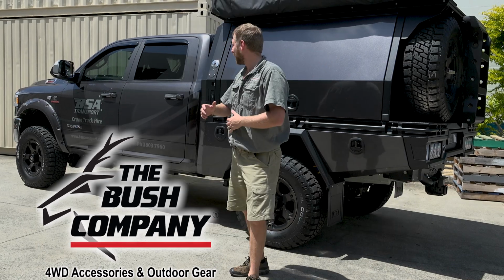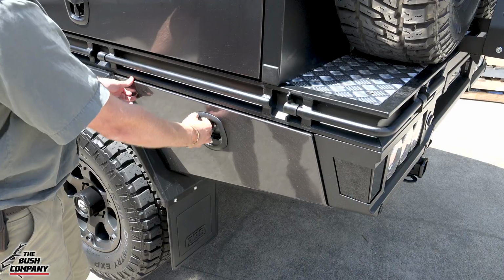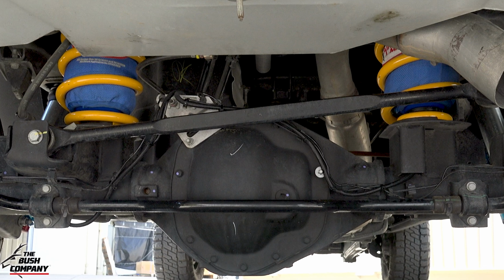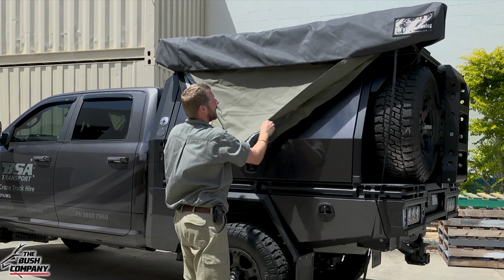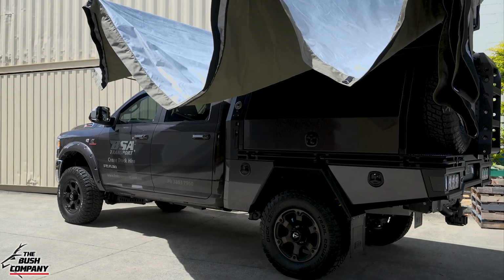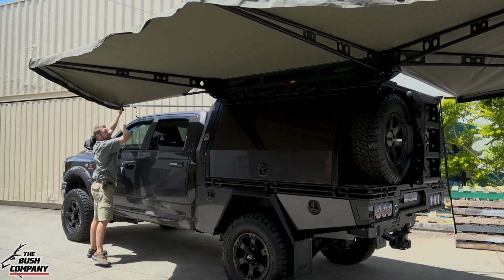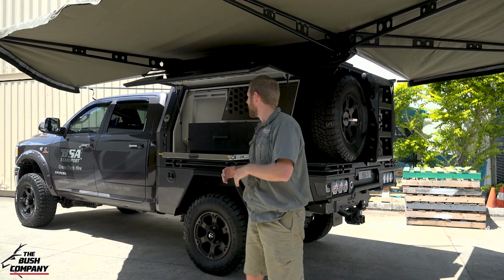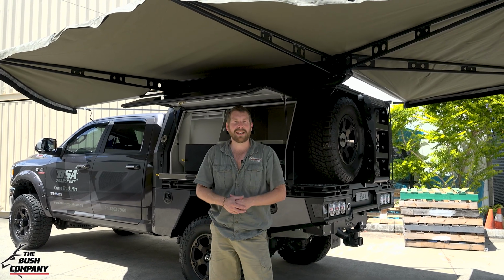Dodge RAM 2500 - Custom Canopy - 270 XT MAX Awning Install - The Bush Company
Stunning looking Dodge RAM 2500 with a great looking GCI Traytec lift off style canopy.  This is a well kitted out rig with Kings suspension and Airbag MAN in the rear, and the canopy is really well set up.

We installed our 270 XT MAX awning onto the canopy to provide a massive 12sqm shade area without any interference with the large gull wing doors on the canopy.